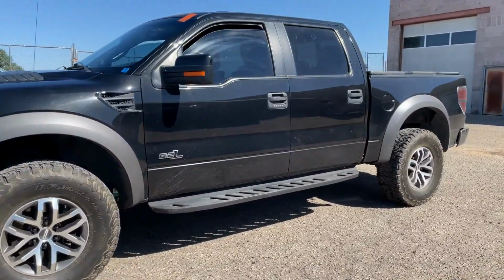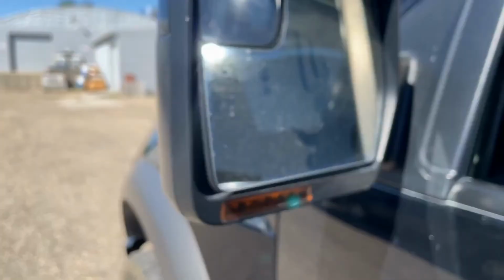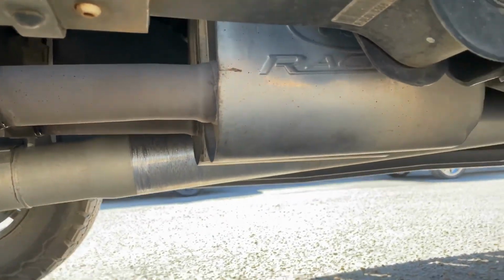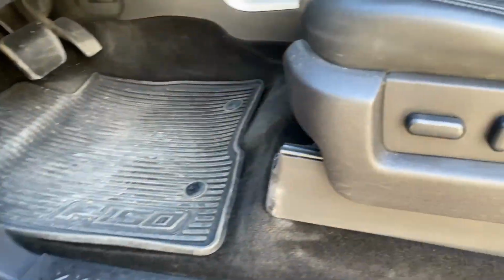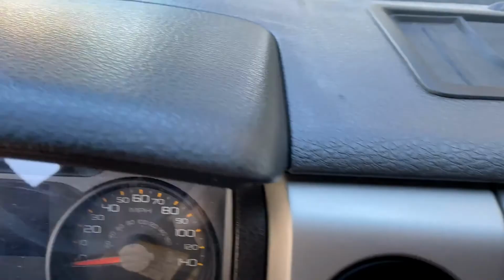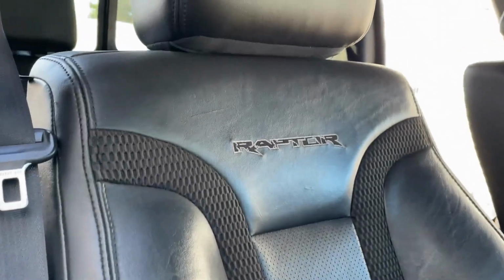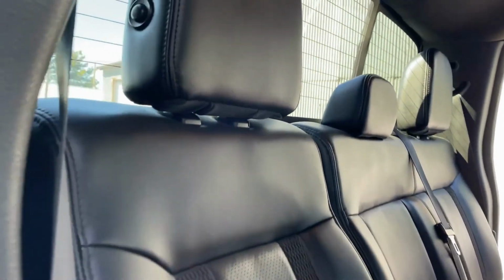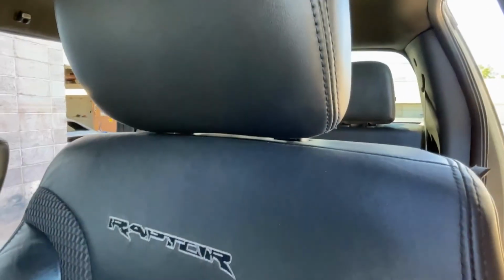2014 Ford F-150 SVT Raptor-Review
Here is a full in-depth review of this AMAZING Ford RAPTOR!!!